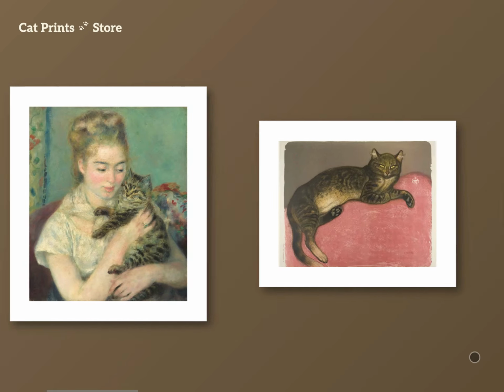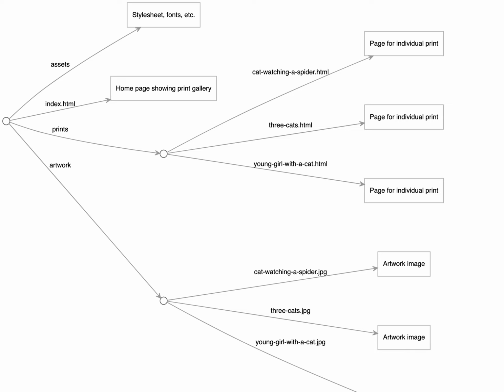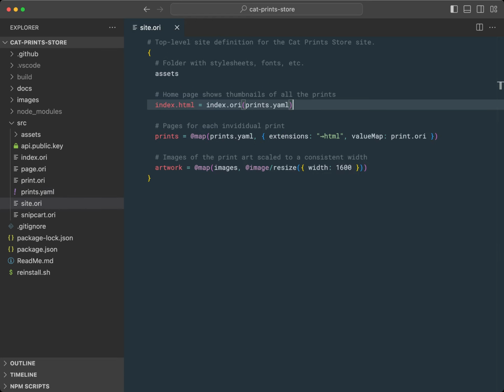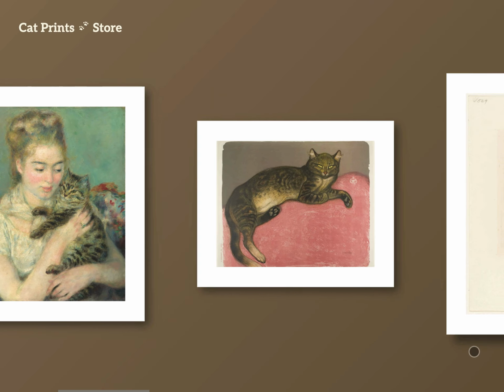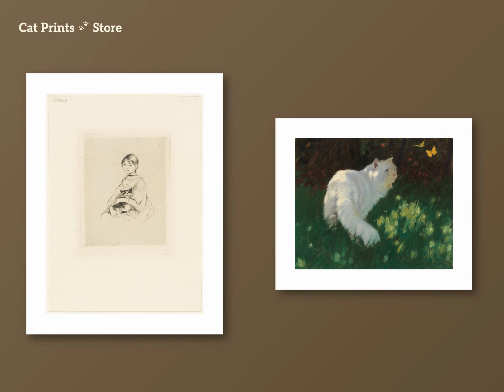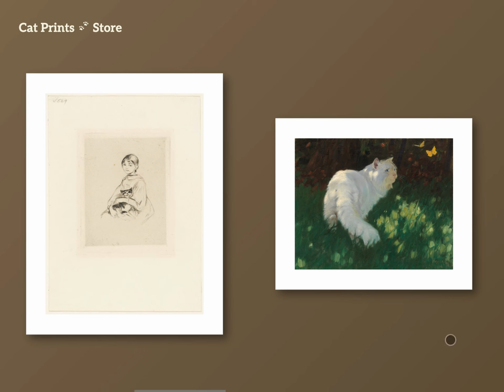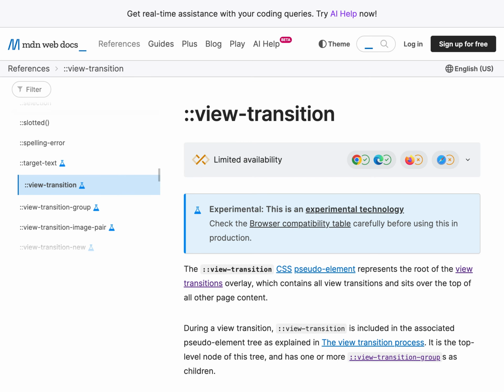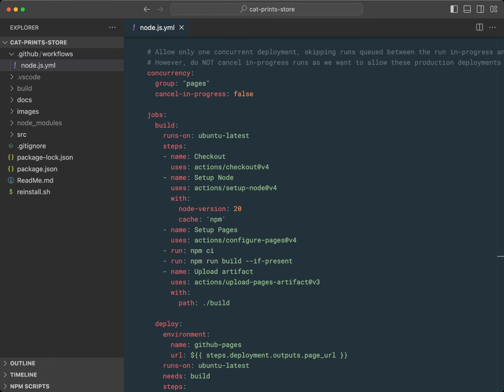Cat Prints sample site: a web store in Origami including a shopping cart and view transitions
This site uses the Origami language to create a small storefront with a shopping cart and taking advantage of CSS view transitions.